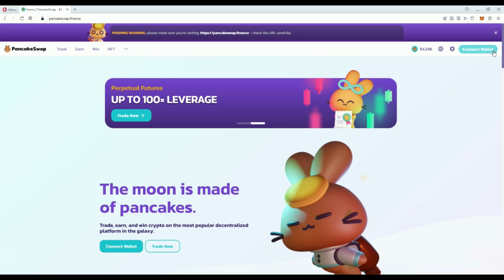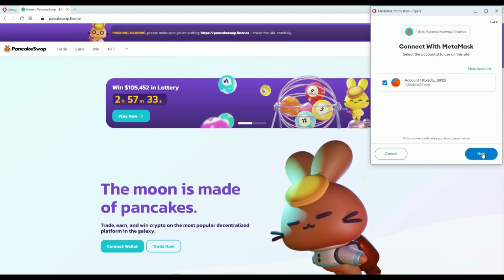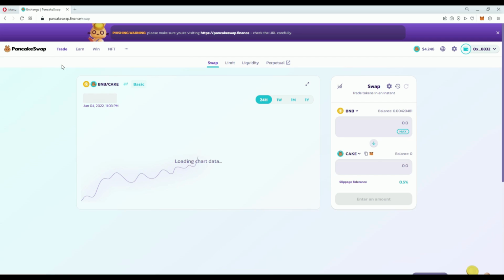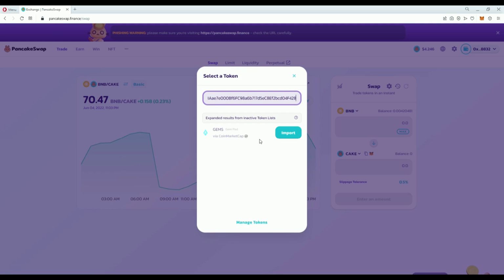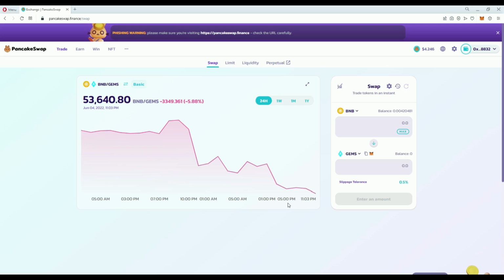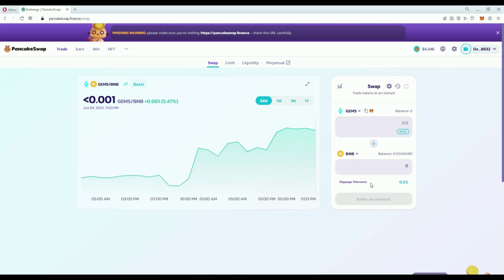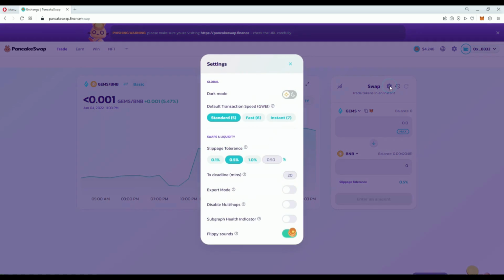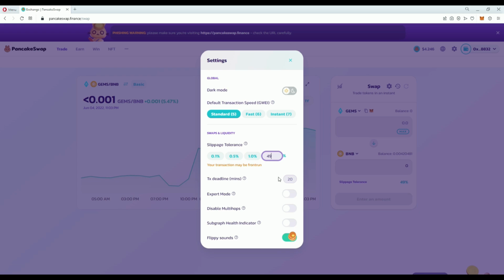How to buy a token on Pancakeswap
Welcome back to GemPad's YouTube channel!

We present to you a tutorial by GemPad where we'll show you how to  purchase a token on the decentralised exchange Pancakeswap. We are using $GEMS as an example but this will work for any token.🔥

📭 Have any inquiries about the video?

TIMESTAMPS:
00:00 Start
00:17 Connecting your wallet
00:35 Importing a token
01:04 Slippage Explained